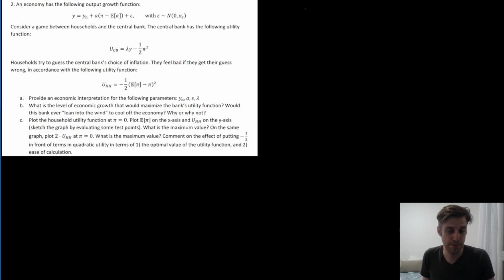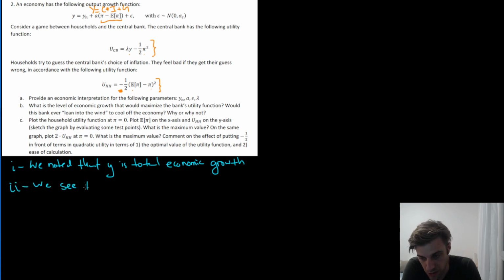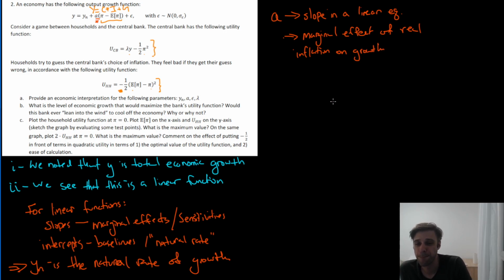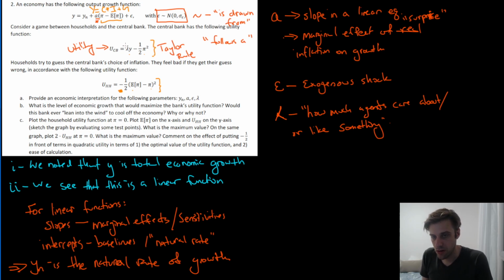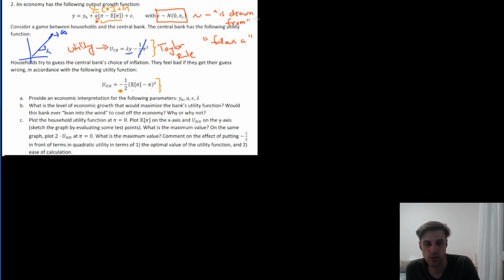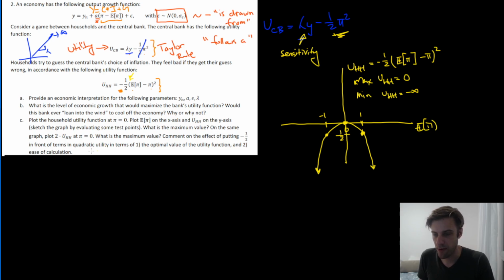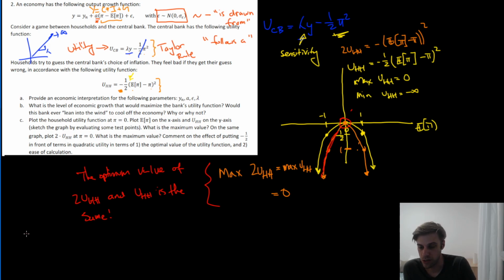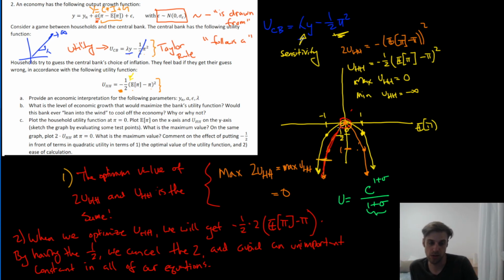TD2 Problem Set Part 2 Questions a, b, c